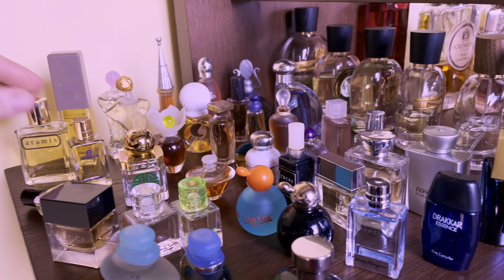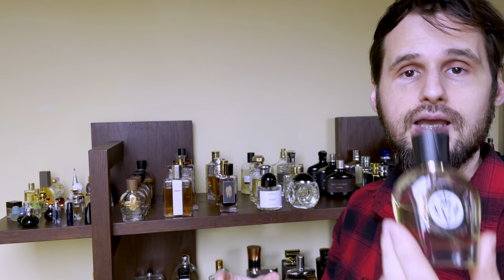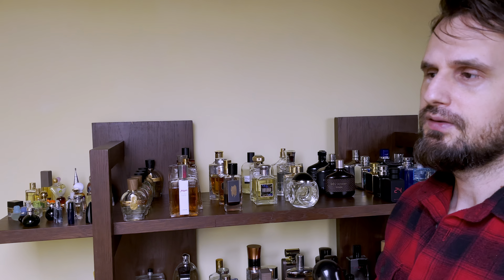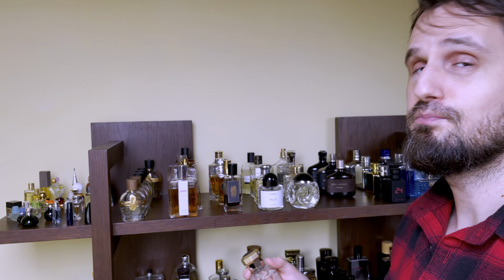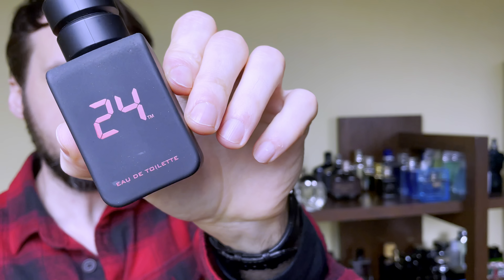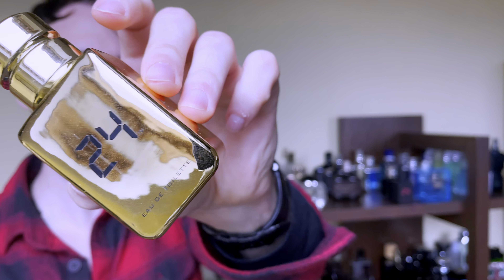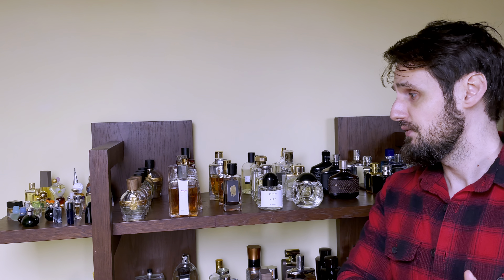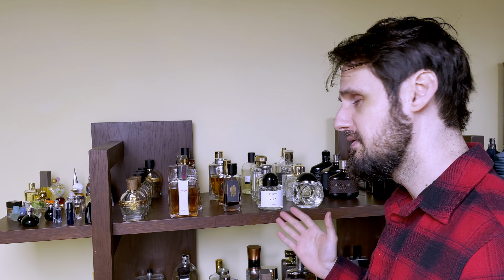My Fragrance Collection So Far / Part I (Top Shelf)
I decided to show you what fragrances have I collected so far, but didn’t want to make a long video so it will be split into multiple parts.

Show some love and share the video if you liked it. It really helps!
My current favorite cheap fragrances:
Zadig & Voltaire This is Him
Christian Lacroix Bazar Pour Homme
JS Exte Man